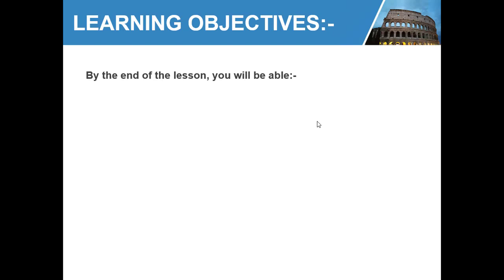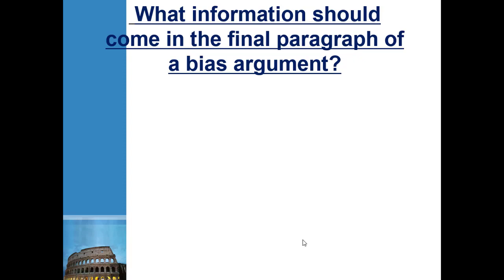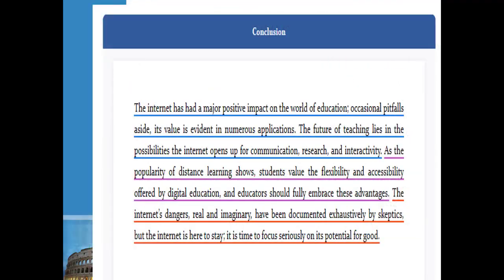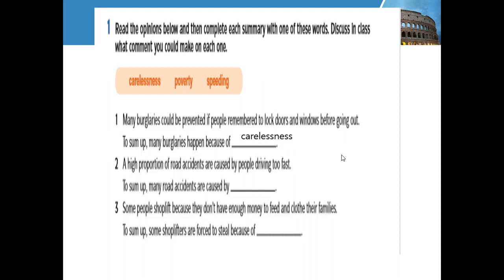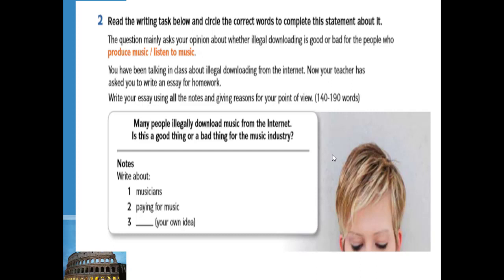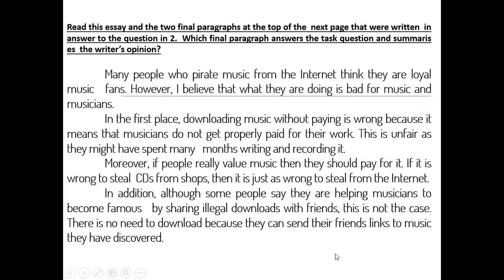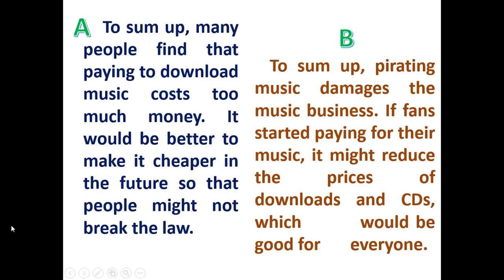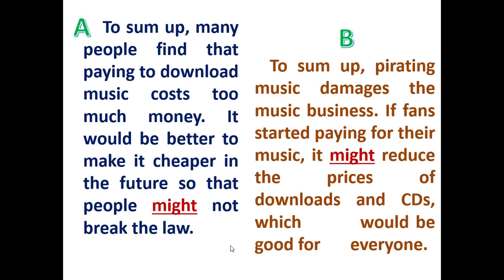UNIT 6: CRIME (WRITING) PART 1